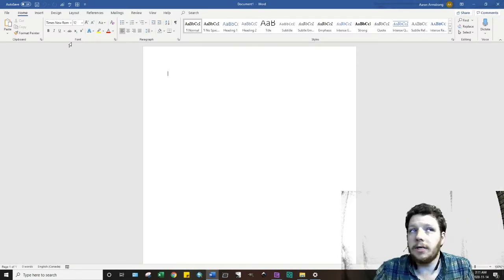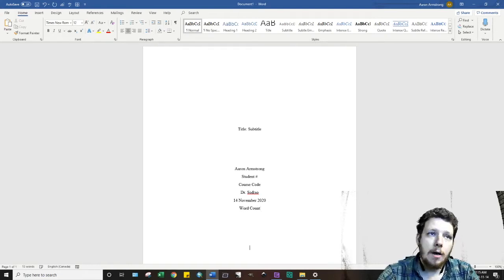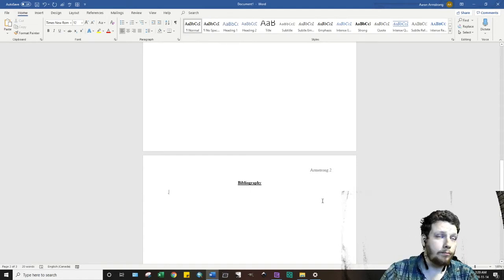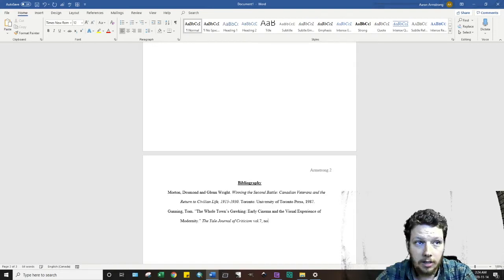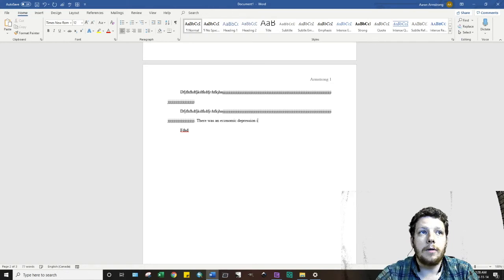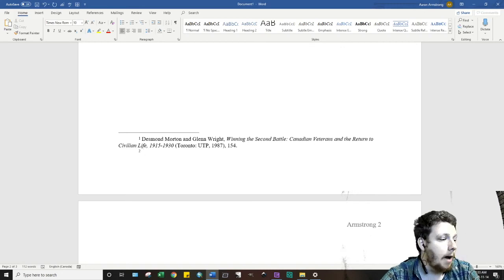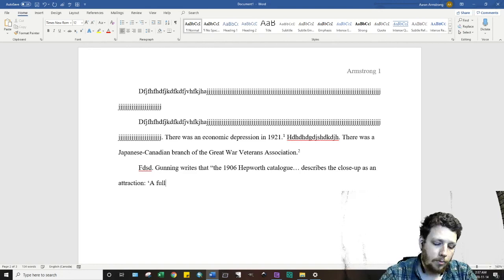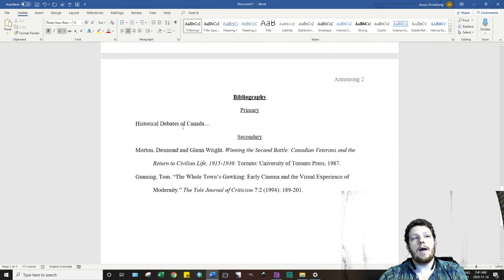Chicago Style Formatting Tutorial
This video is a basic tutorial on how to format and cite in Chicago style. I go over document settings, necessary sections, footnotes, and bibliographic notes.

No, I don't know why my video feed is so bad. No, I also don't know how to fix it. :)